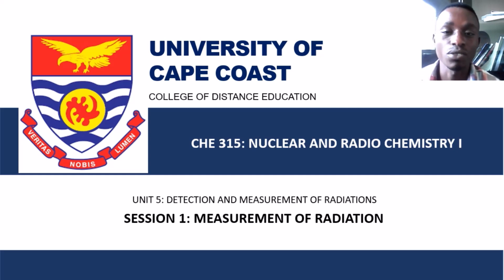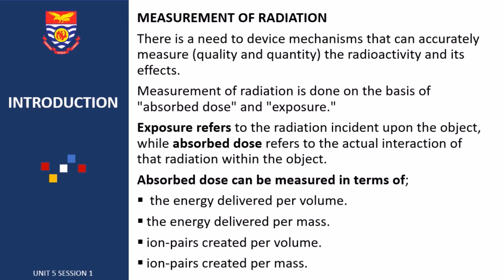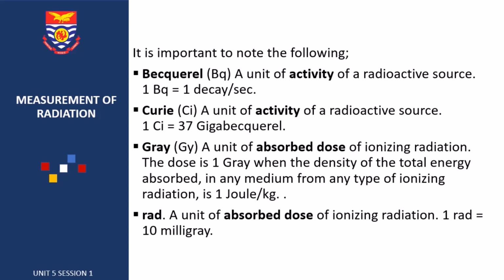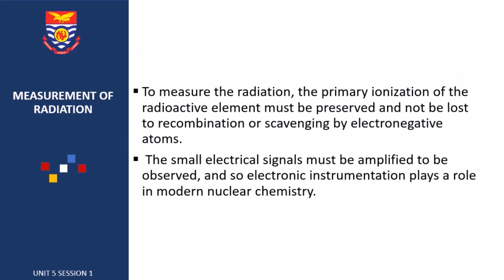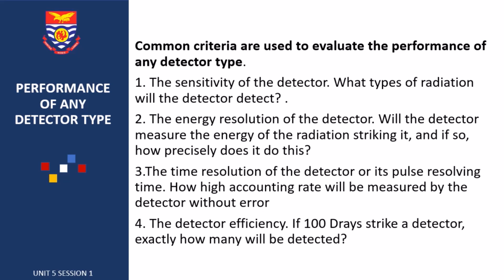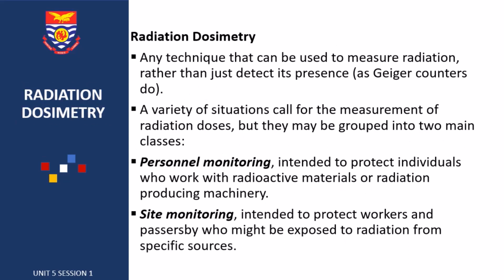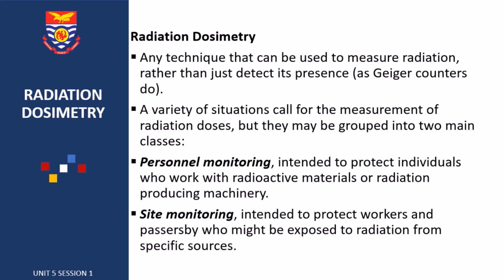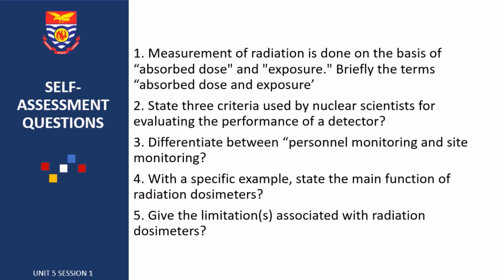Nuclear and Radio Chemistry I Unit 5 Session 1